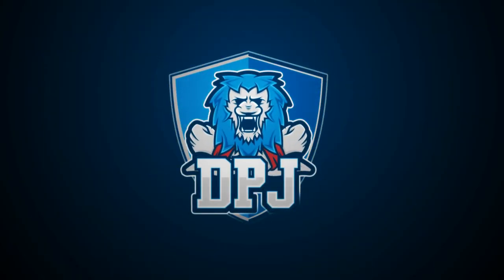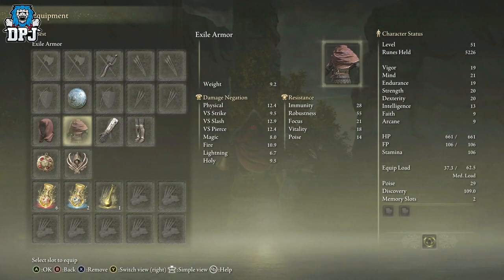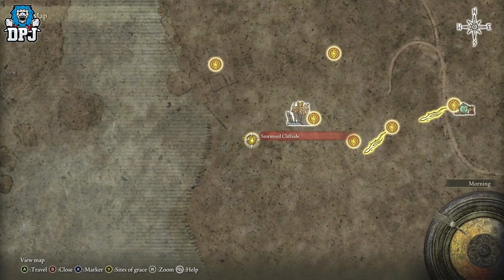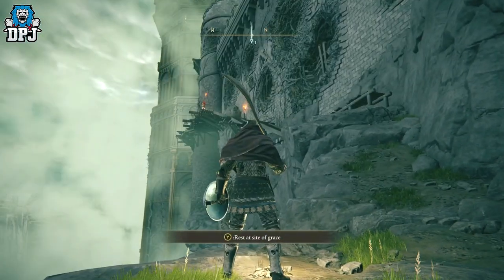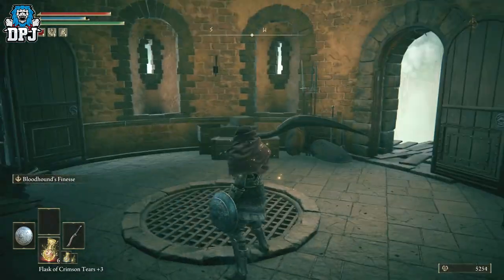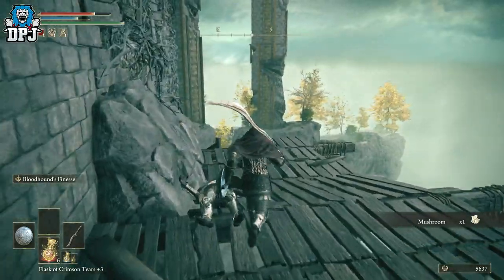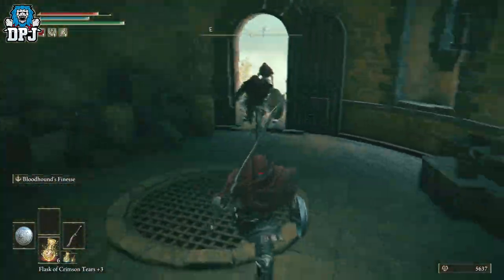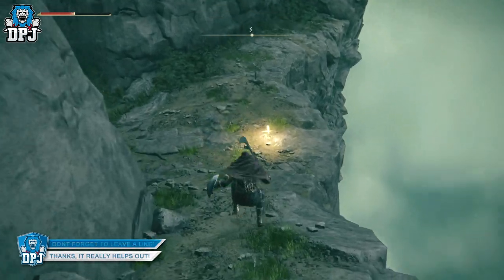Elden Ring: How To Get EXILE ARMOR SET - All Round Amazing Armor For Experimental Builds - Guide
Elden Ring How To Get Exile Armor Set Fast & Easy.